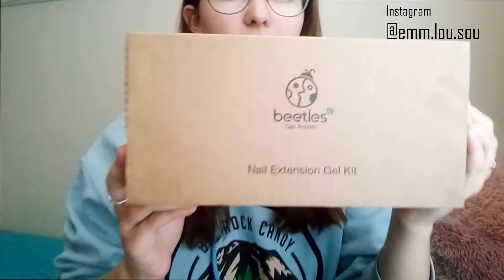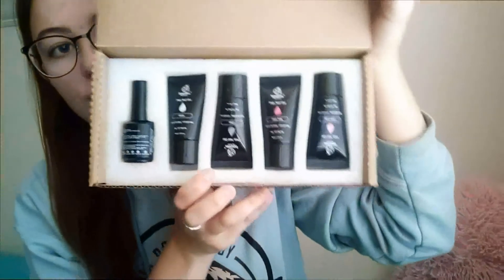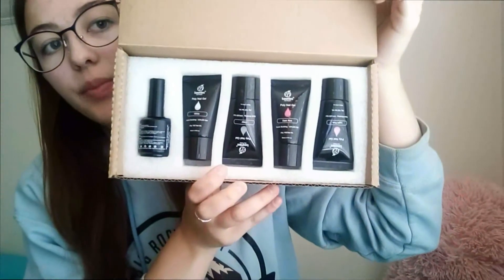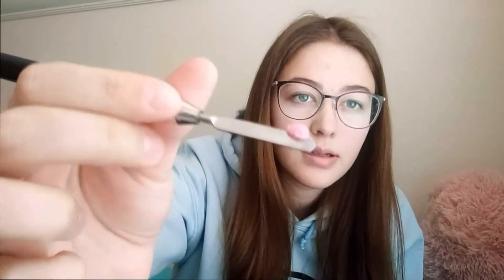DOING MY NAILS!!! | Poly Gel Nails | How To Apply Poly-Gel Nails | Beetles Gel Polish | Poly Gel Kit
Hey guys!!! Today we have a fun video.  10/10 would recommend trying poly gel nails.  Everything you need is linked below.

PRODUCTS USED:
☆︎ Poly-Gel Kit
☆︎ Nail Lamp

FOLLOW ALONG...

I will never promote something that I don't believe in, so never think I'm just telling you guys about products for your money, I tell you because I want you to feel the same success as I do.